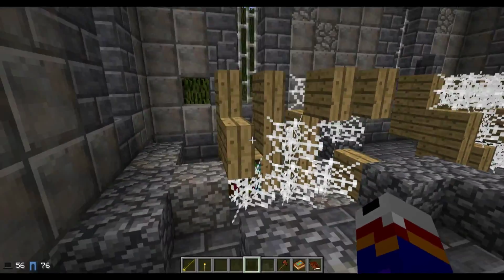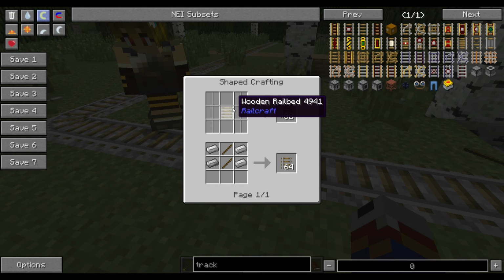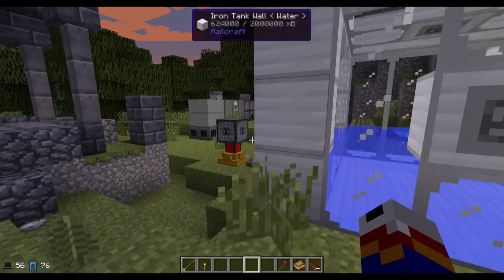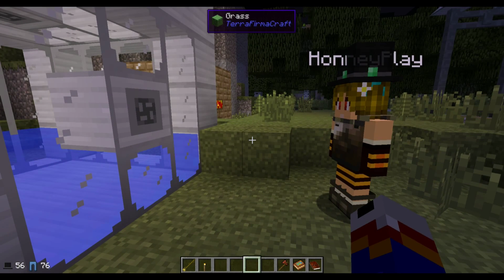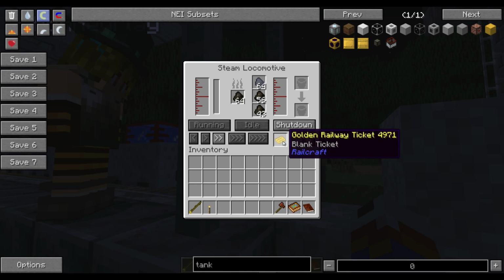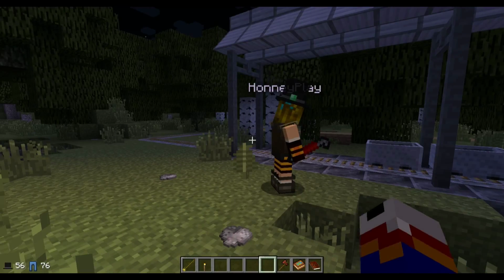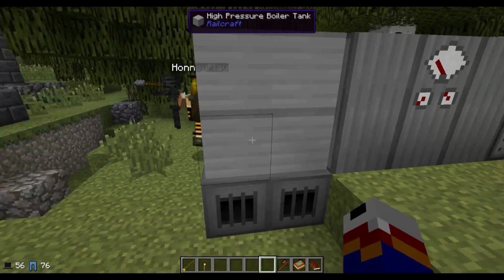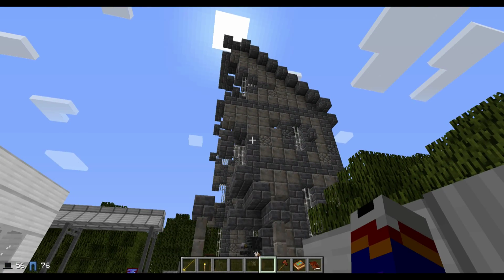Touring TerraFirmaPunk with HonneyPlays #5 - Rails and More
At today's stop we take a quick look at RailCraft and some of the Infernal Mob's mini bosses.